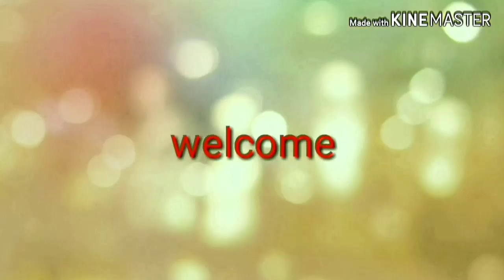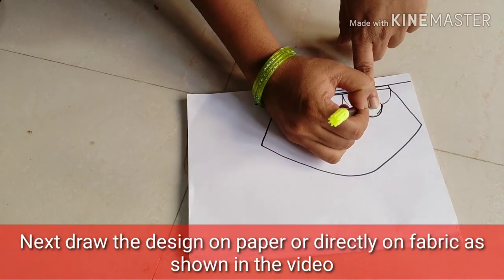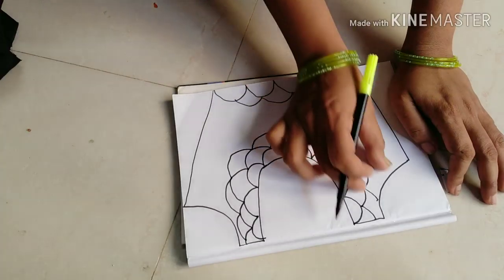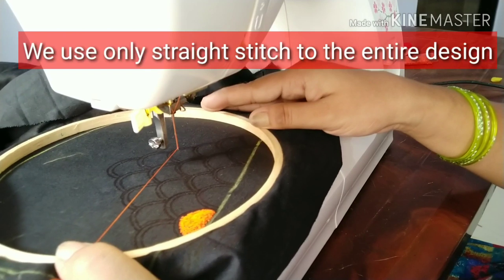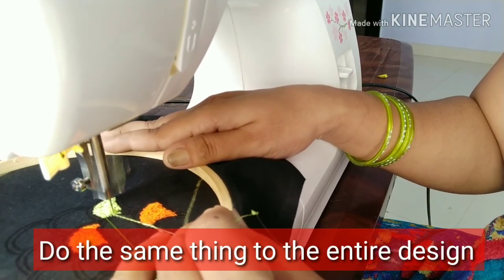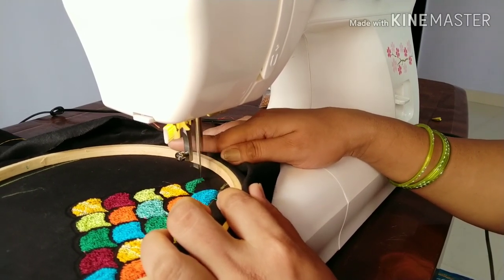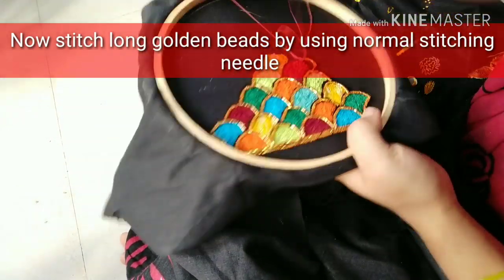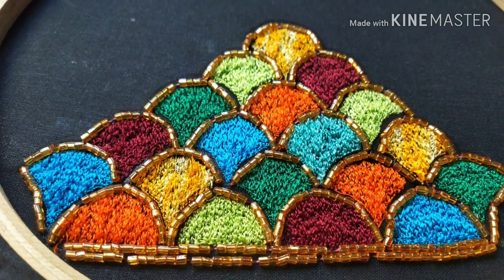Stitch your own heavy designer blouse using normal sewing machine//మగ్గం వర్క్ లాంటి వర్క్ మిషన్తోనే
CLICK ON BELOW LINKS TO VIEW PRODUCTS:

Maggam work stand and wooden hoop 18 inch

Maggam work stand and wooden hoop 16 inch